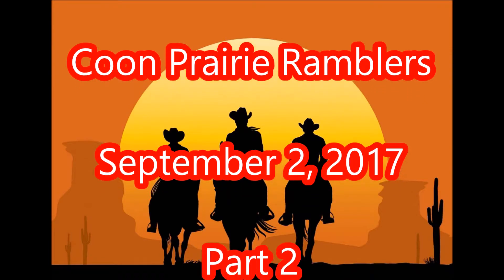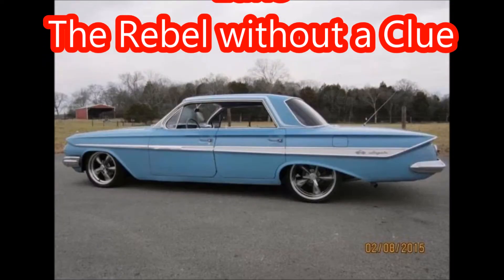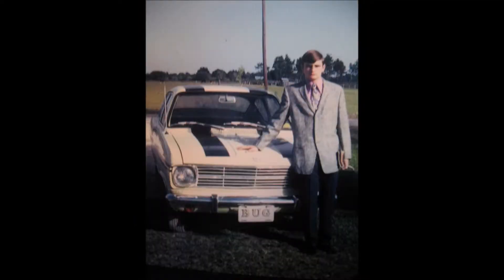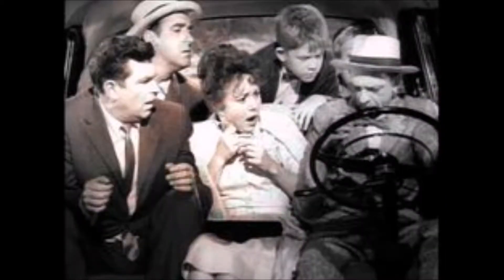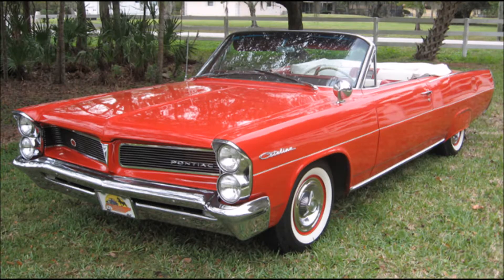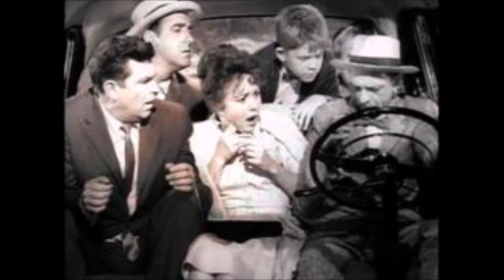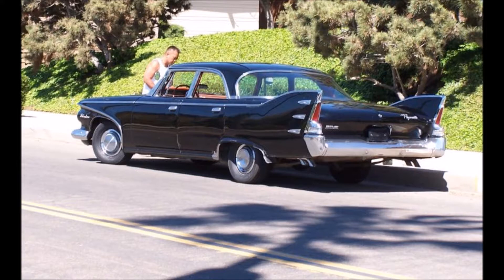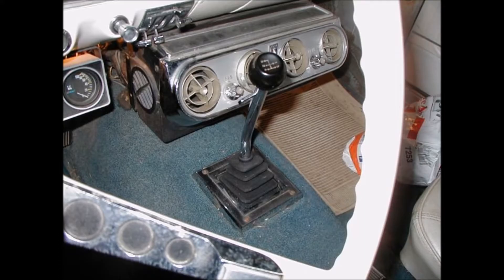Coon Prairie Ramblers - September 2, 2017 - 2 "First Car & Hitchin' a Ride"